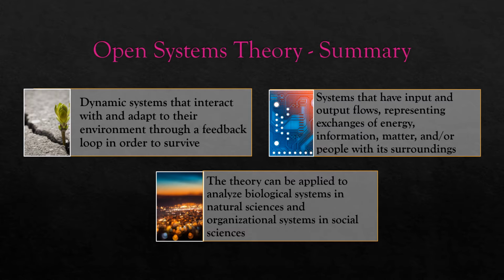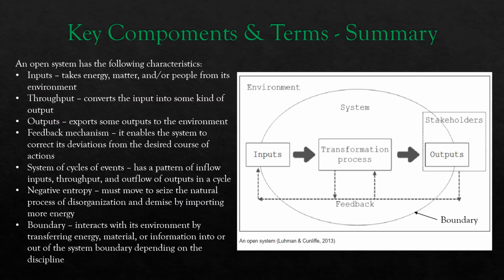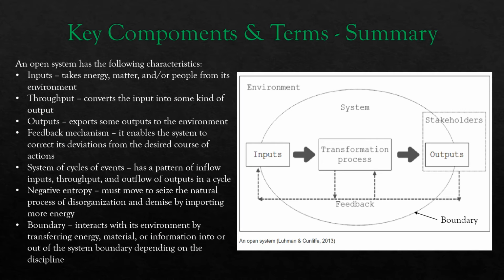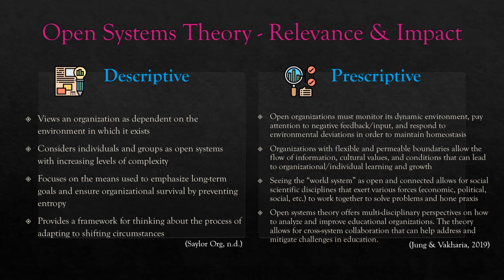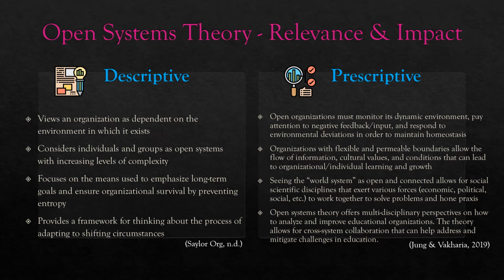EDL501 Open Systems Theory YLRibas